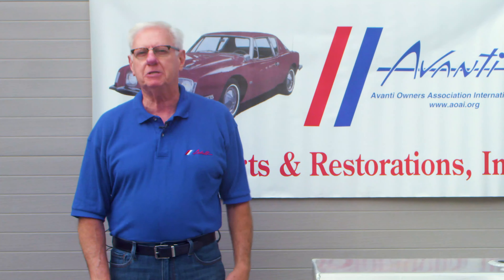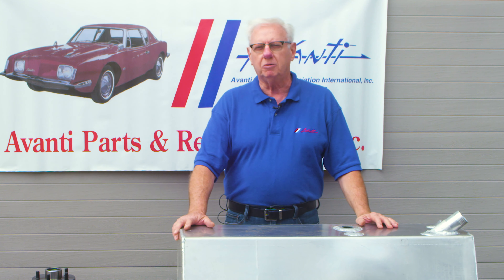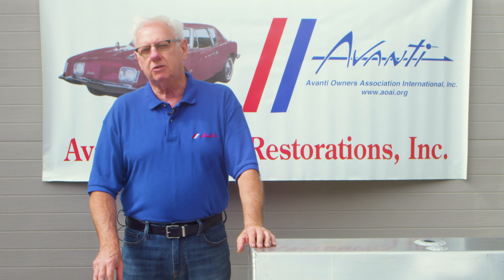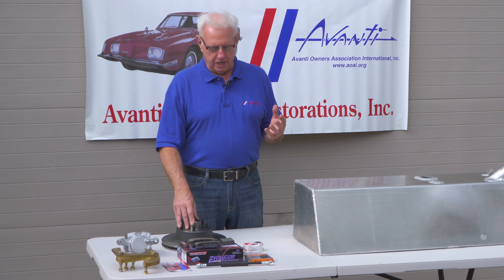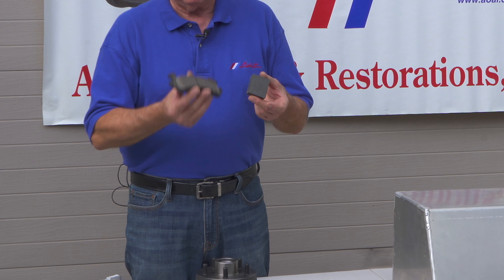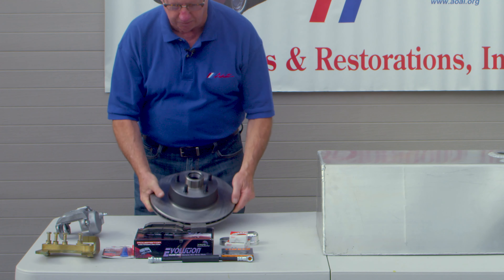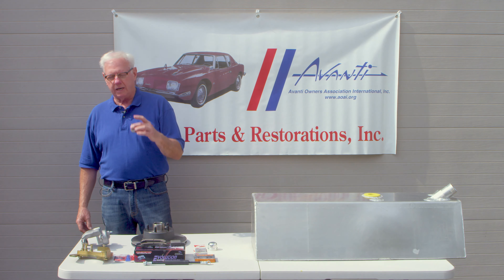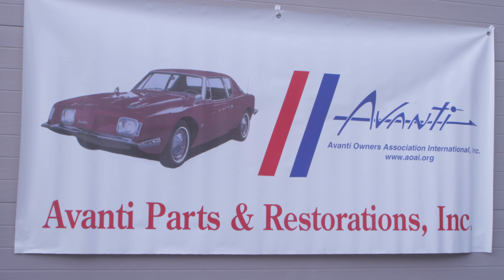Avanti Brake Kit Overview 1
Avanti Parts & Restorations Turner Brak Conversion Kit Overview.